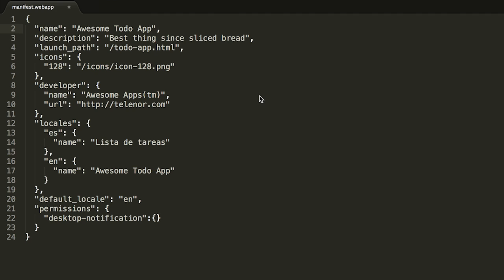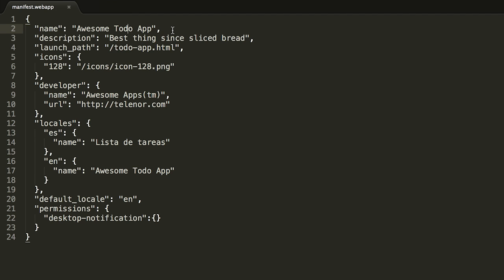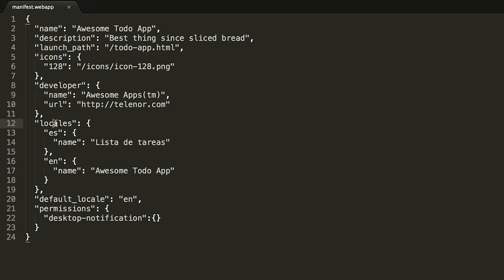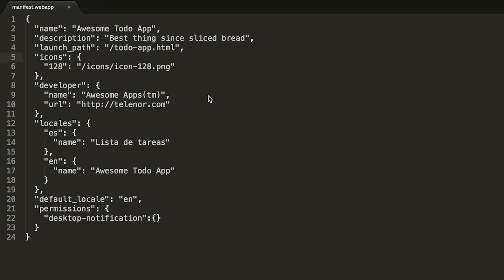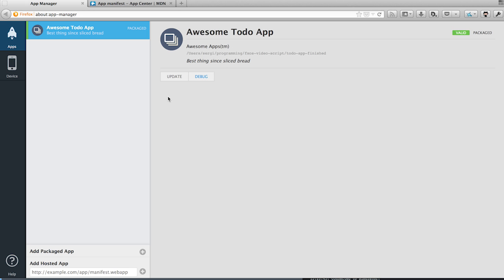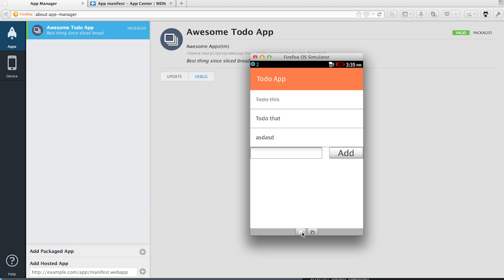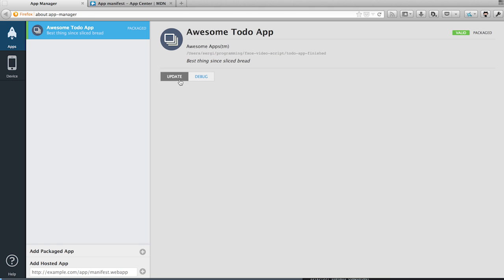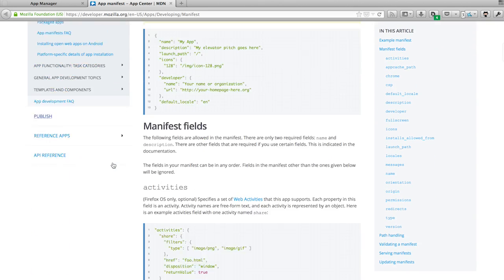App Basics for Firefox OS - The Manifest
Second video in the "Firefox OS for Beginners" series. Here Sergi Mansilla of Telenor digital explains the manifest file - a simple way to turn a web page into an open web app. To find out more, check out the following links: